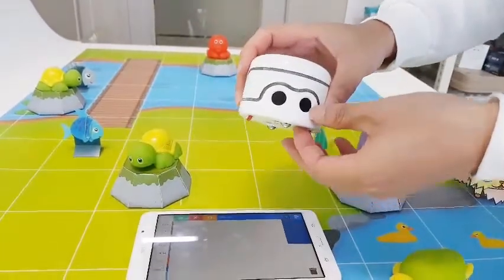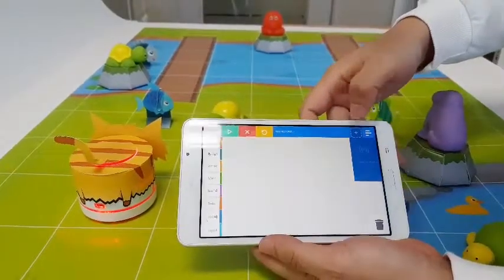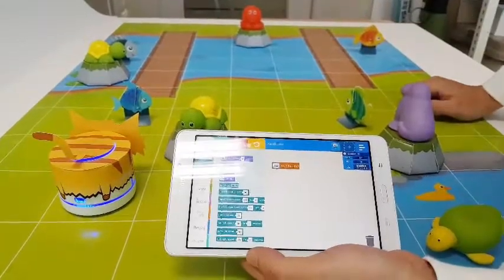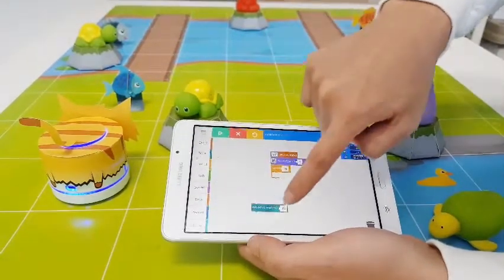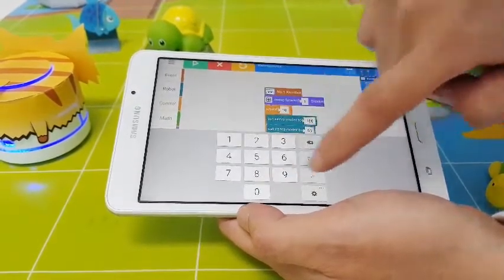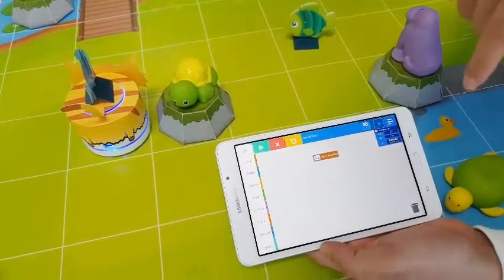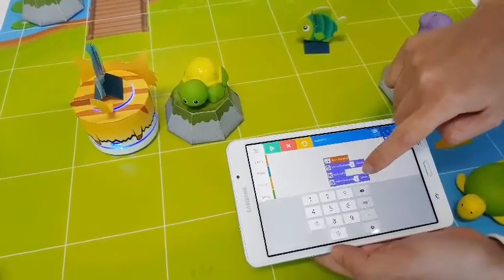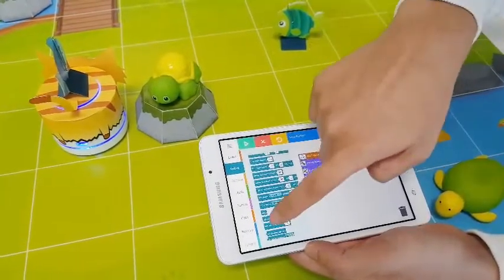Kamibot Pi: How to catch fish with our cat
Kamibot Pi is a coding robot that teaches your child to code through a multitude of activities. Many of our activities require maps and dress up Kamibot Pi using papercraft costumes.